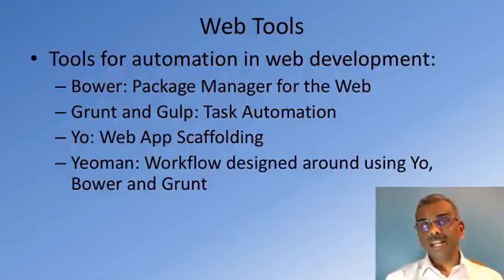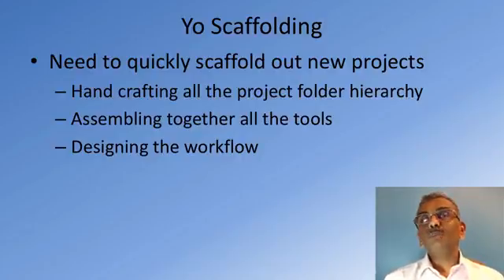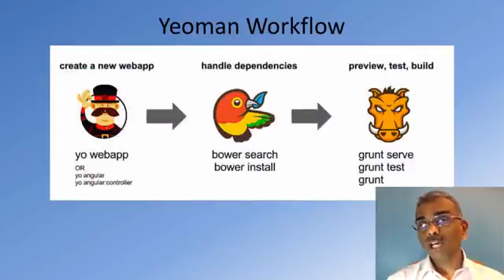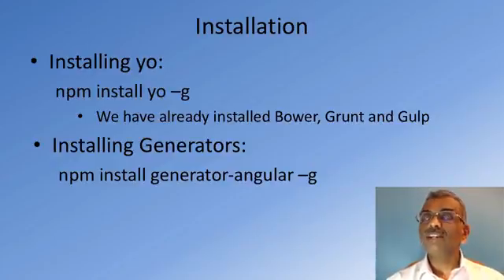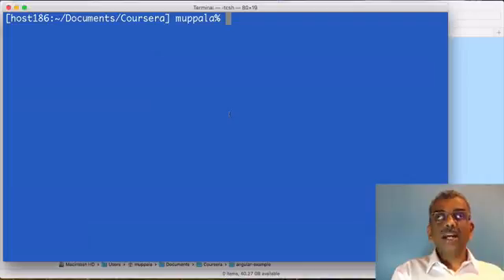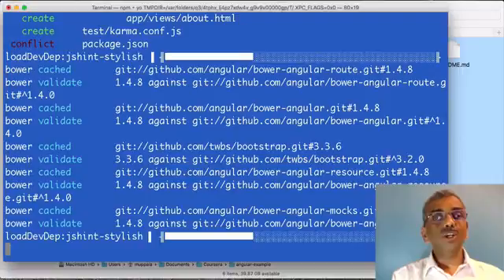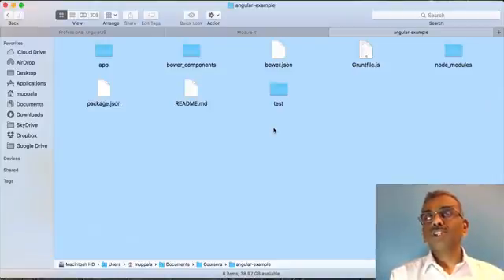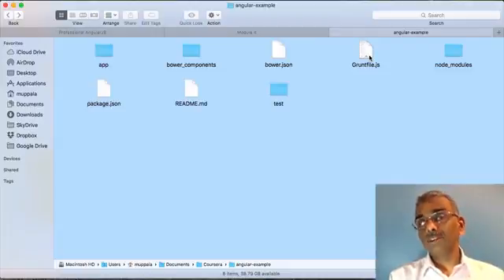Week 4 13 Web Tools Yo and Yeoman